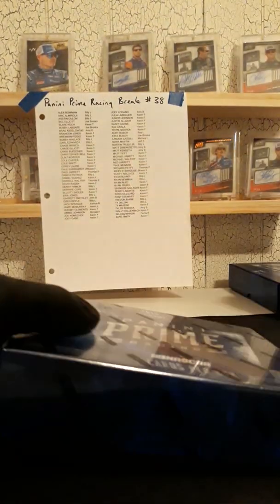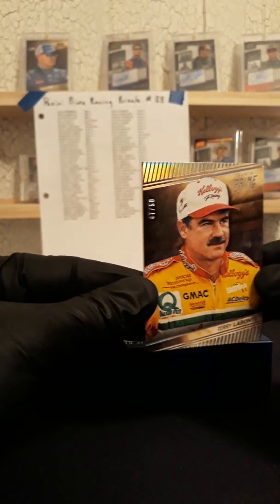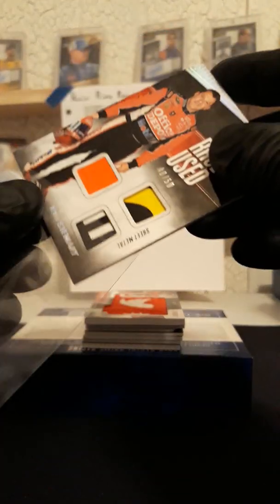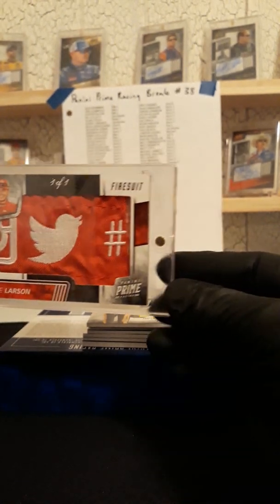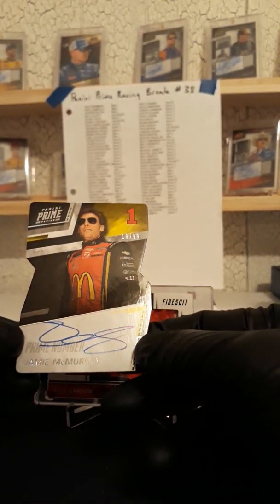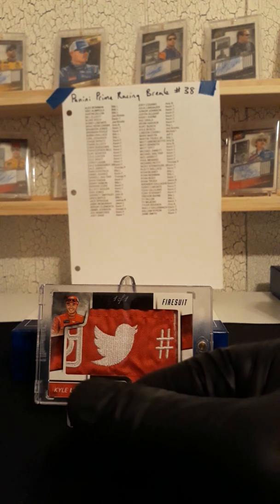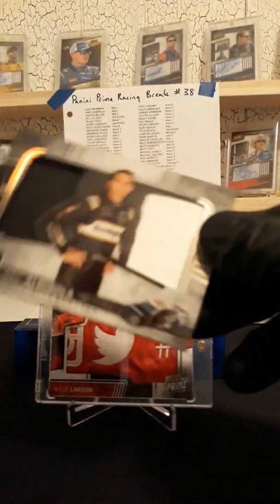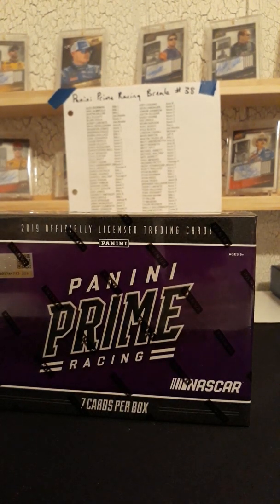2018 Panini Prime Racing Break #38